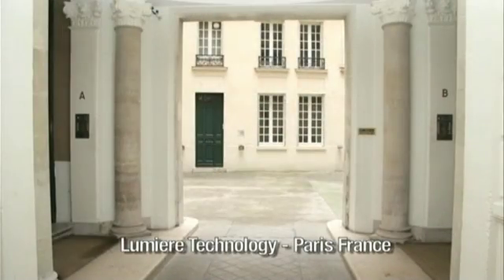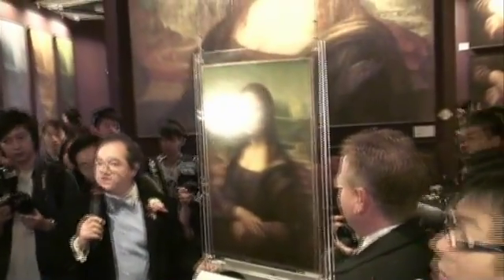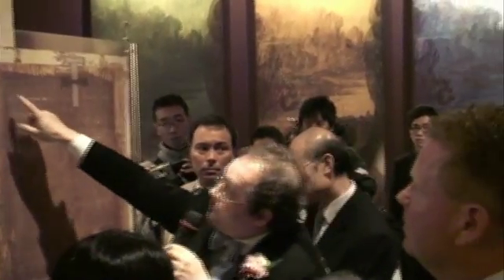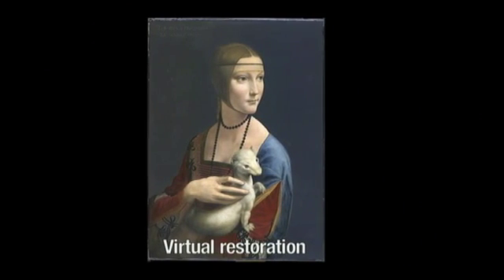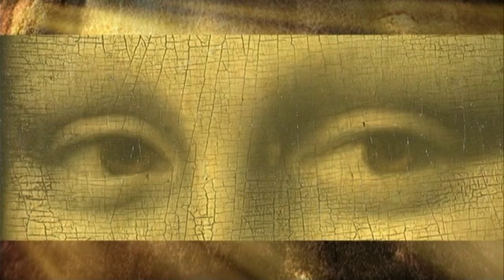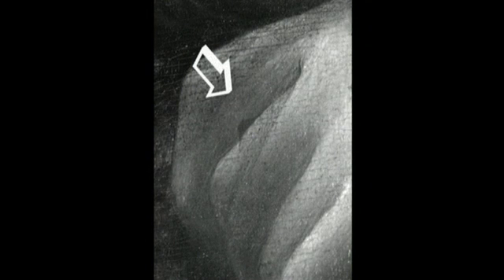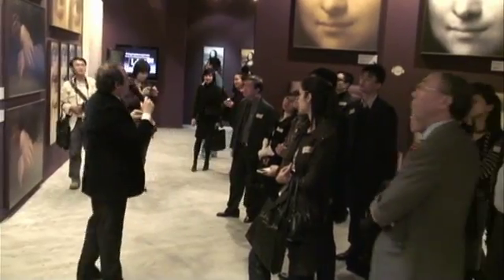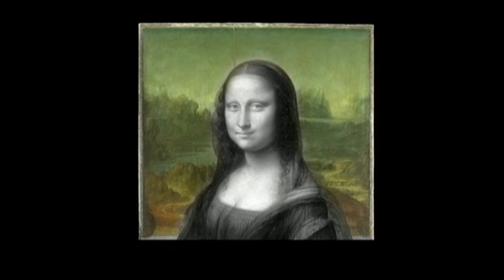MONA LISA Multi spectra Camera.mov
Explore the unseen layers of the Mona Lisa using multi-spectra photography.